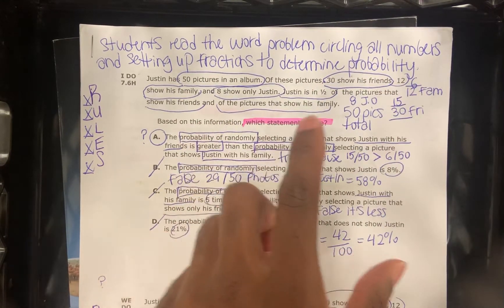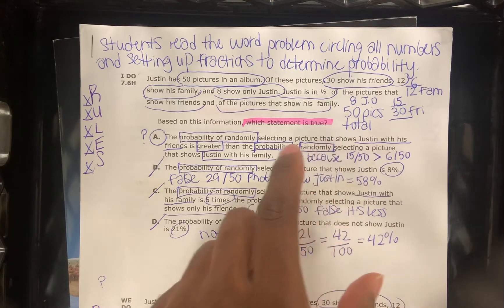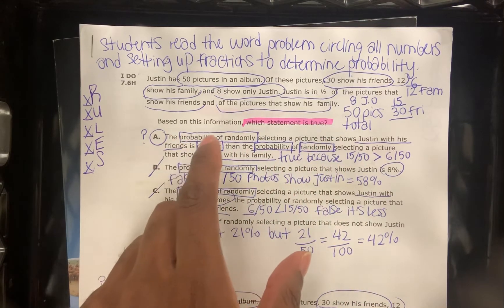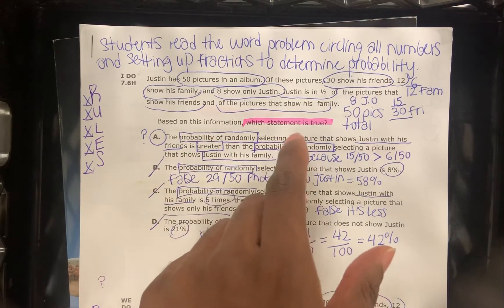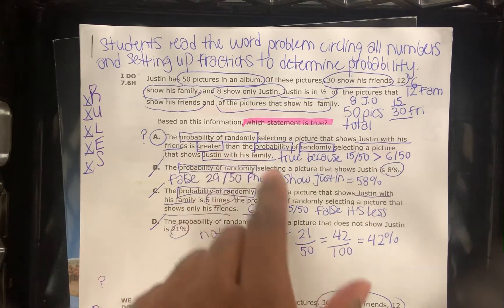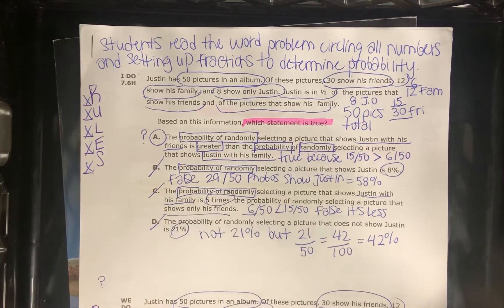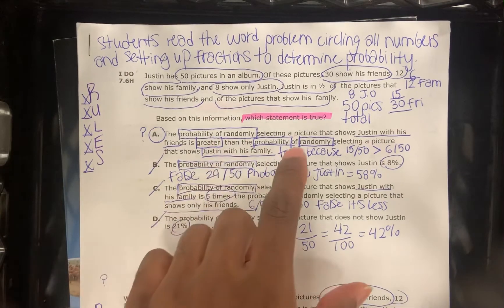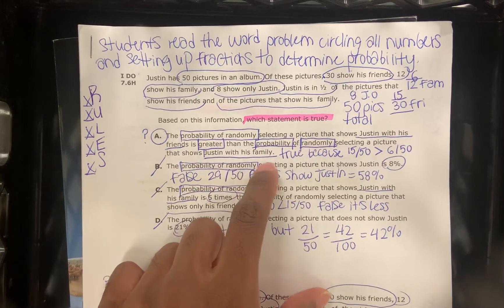I do 7.6H week 23 CAR lesson 1